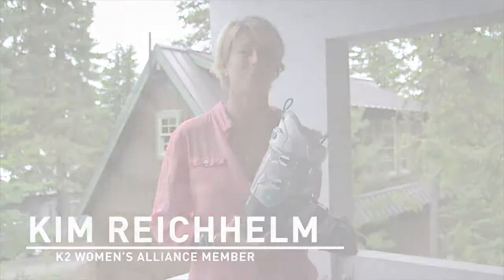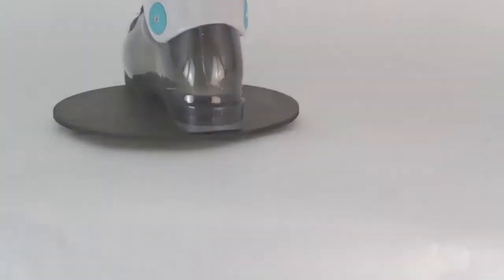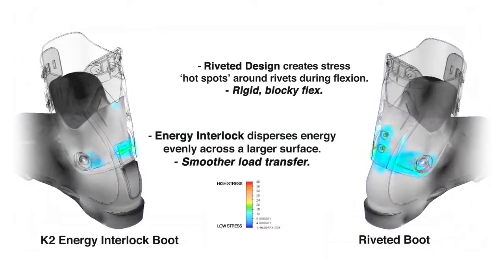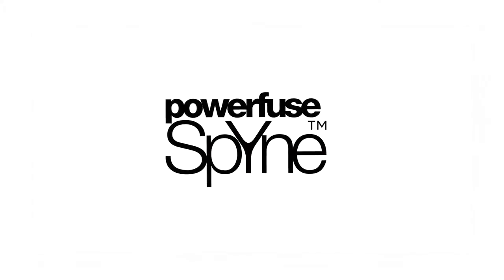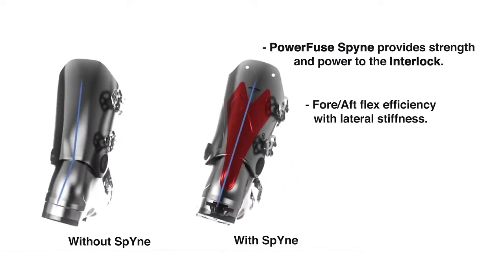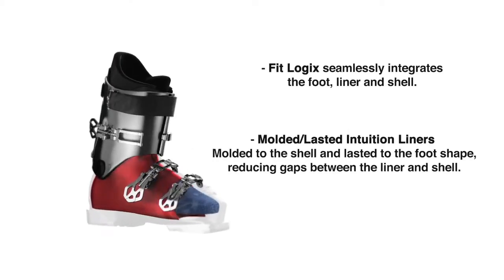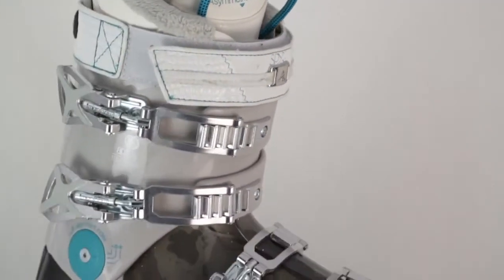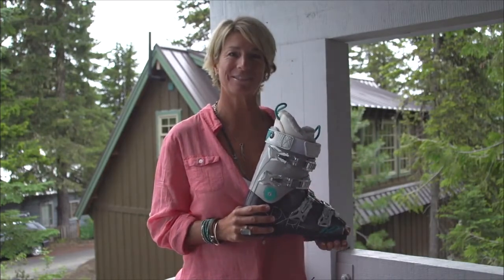K2 SpYre 80 2014 Women s Ski Boot